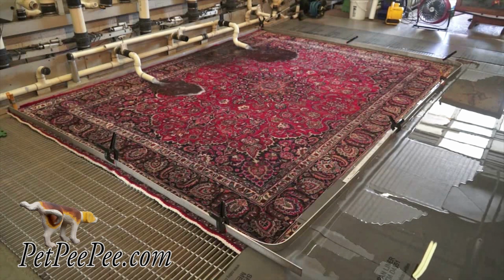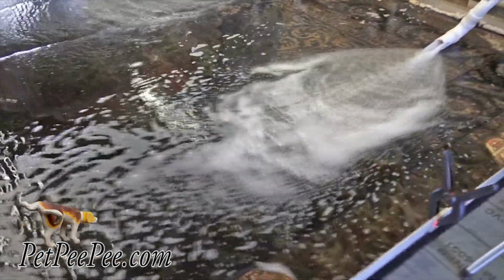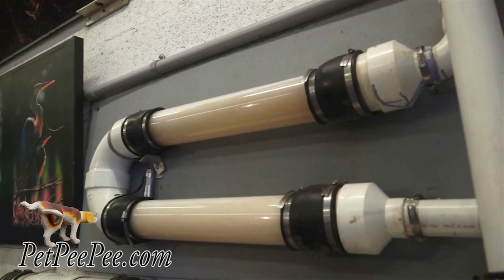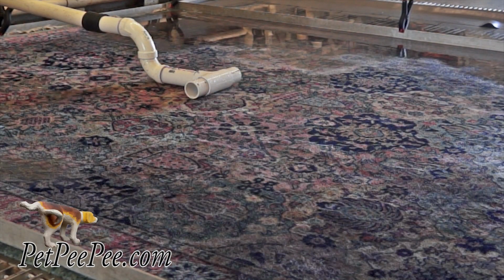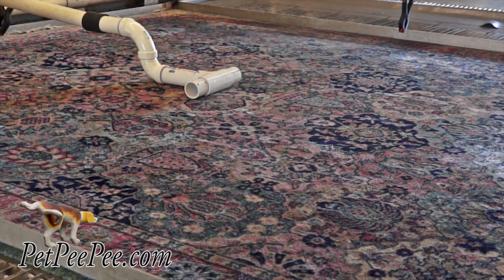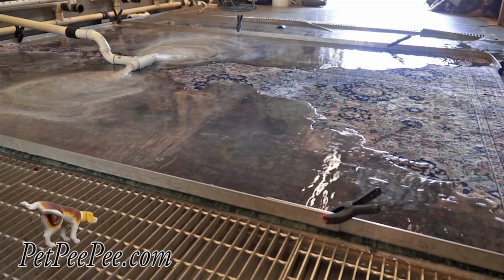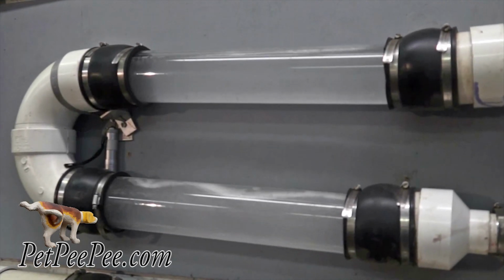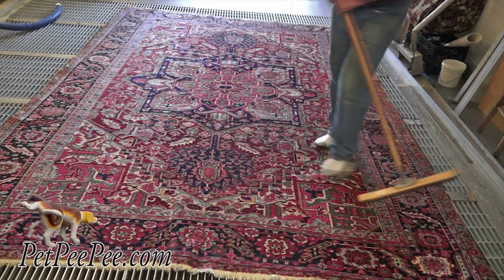Smoking out the urine odor from the Oriental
Look at this revolutionary cleaning process that uses the odor-free Dead Sea Minerals.

this natural cleaning process will react with the cleaning process that other carpet cleaner uses the result of smoking steam.